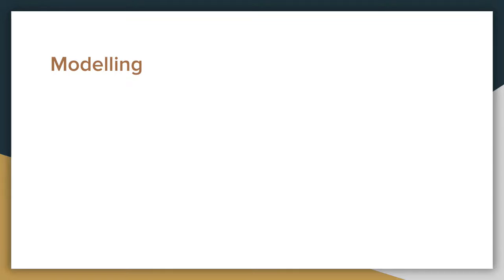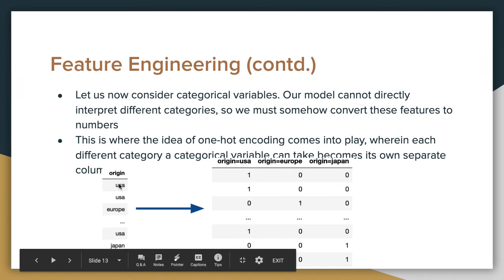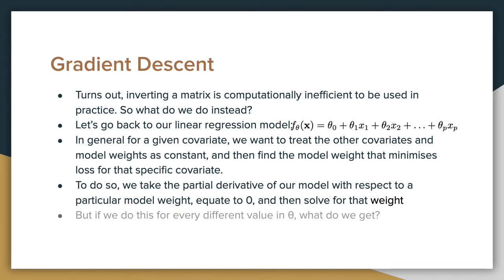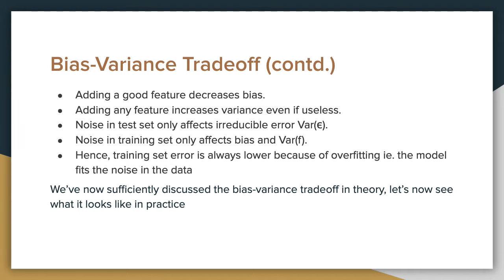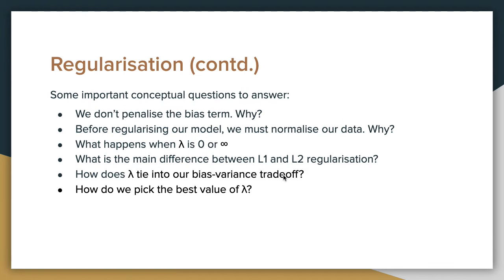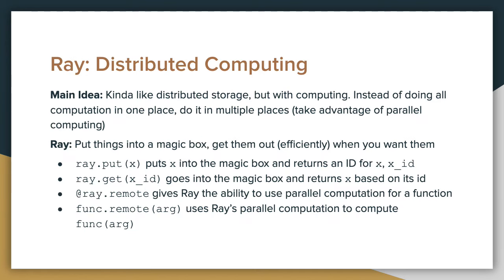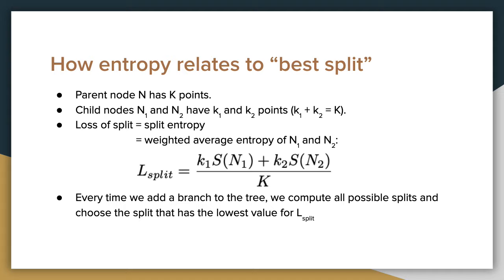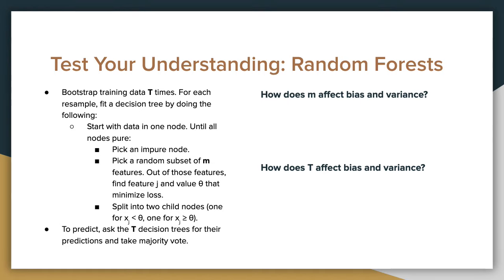Lecture 28 (Final Review 2) - Data 100 Su19